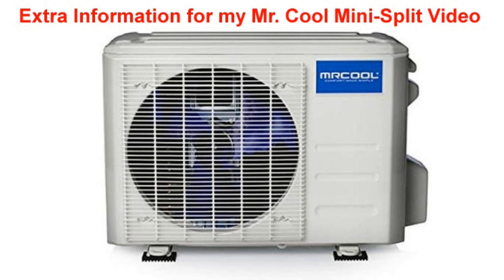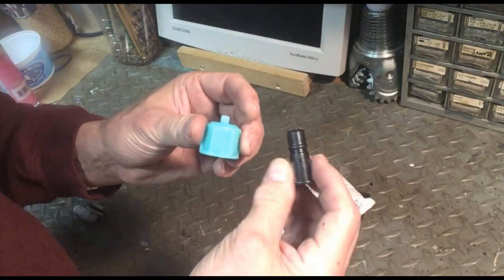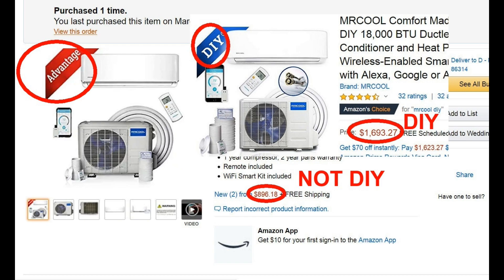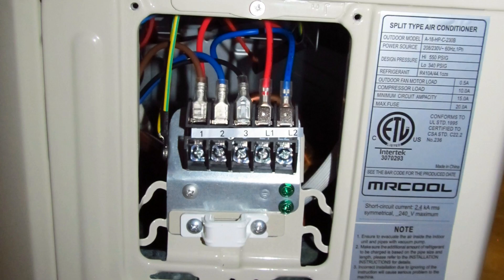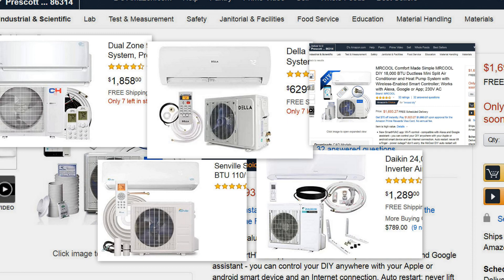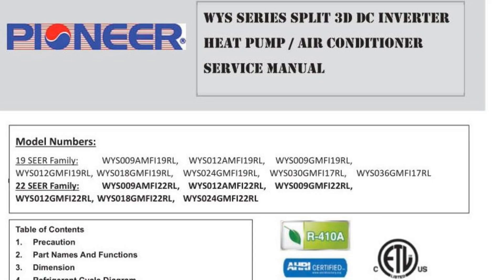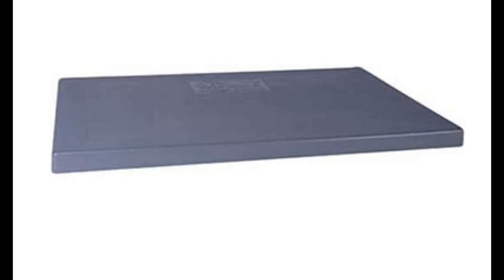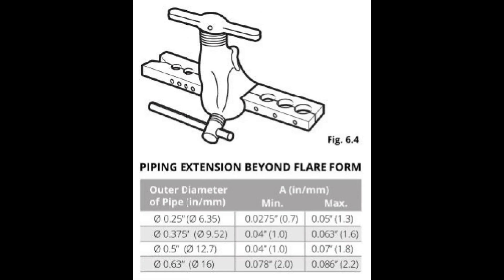Addition to my "9 Tips To Install Cheaper Non-DIY Mini Splits - Pioneer/Senville/Mr. Cool" video.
This video corrects a mistake in my "9 Tips To Install Cheaper Non-DIY Mini Splits - Pioneer/Senville/Mr. Cool" video.

There is also some extra information and tips about the Mr. Cool and similar mini-split systems.

Links to the stuff I used:
Mr. Cool Advantage 18K BTU 19 SEER Ductless Heat Pump Split System

Spring Bender:

Vacuum Pump:

Manifold Gauge Set:

Flaring Tool Set:

Line Set Cover:

Plastic Mounting Pad:

R410A Adapter:

Deburring Tool:

Non-Fused Electrical Disconnect: